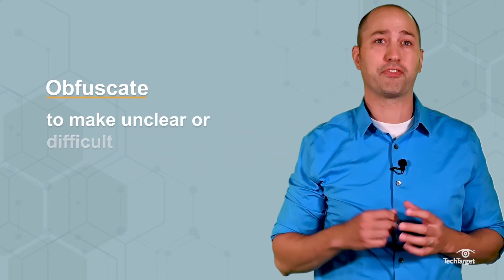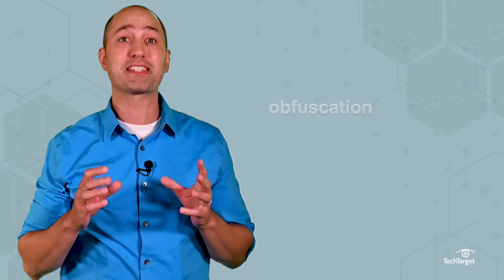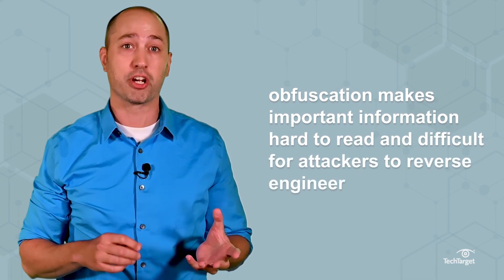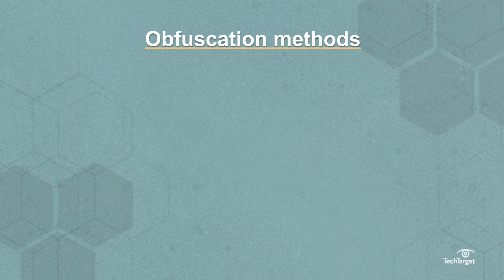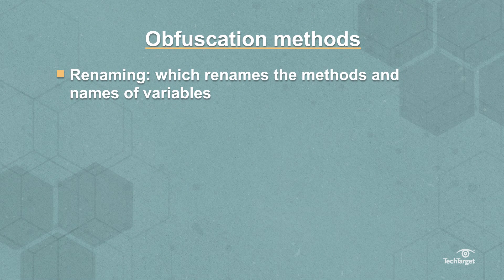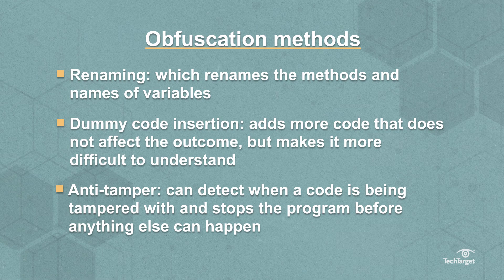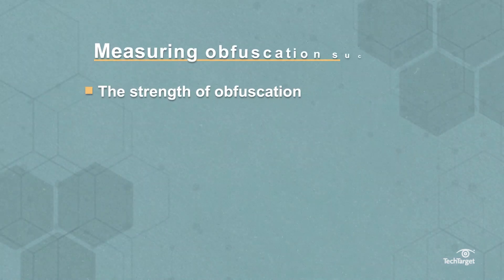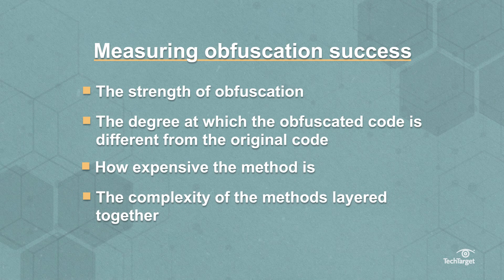What is Obfuscation?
It’s like a word search, but in computer code. Obfuscation is the process of hiding or increasing the complexity of program code to protect important information against hackers. Obfuscation doesn’t change the content of the code, it just changes the way it looks to the human eye.